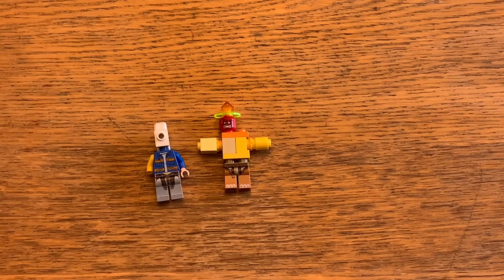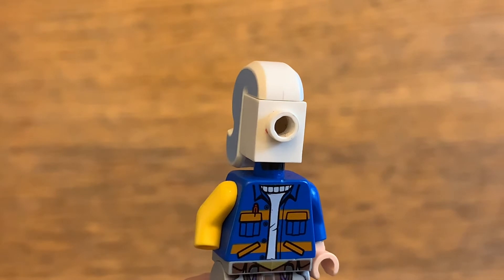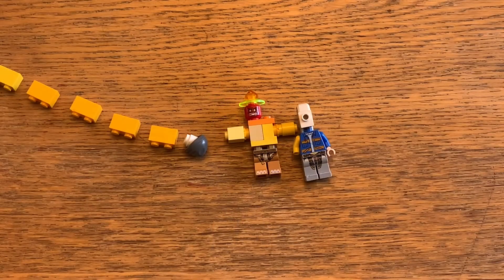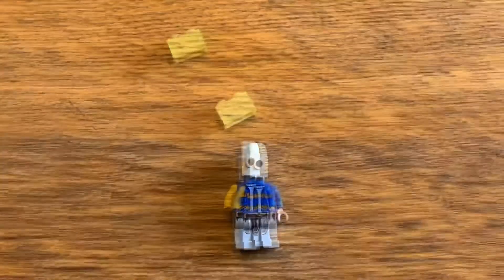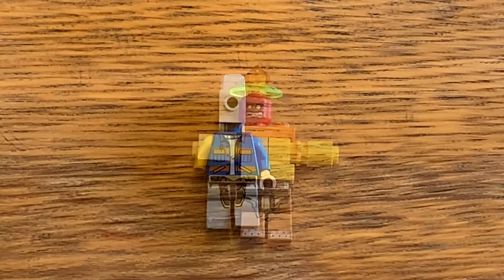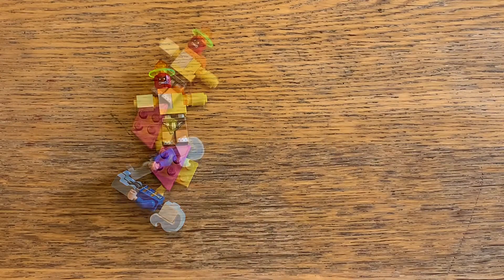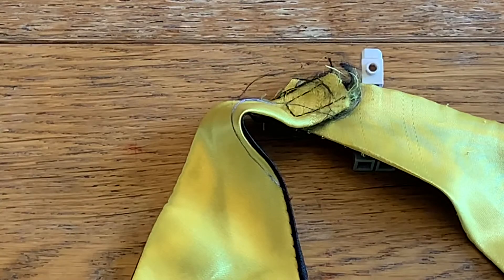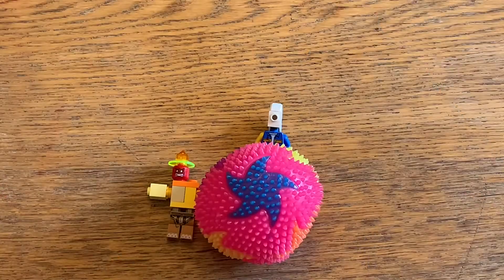The Lego Movie